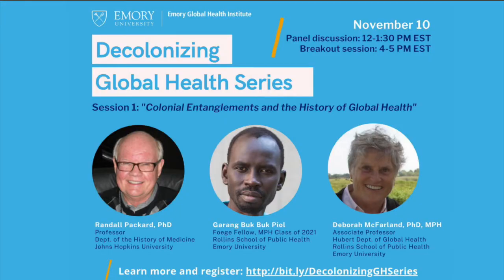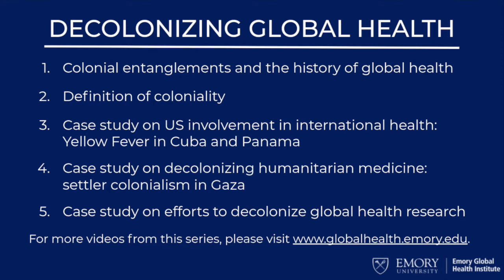Decolonizing Global Health: Module Overview